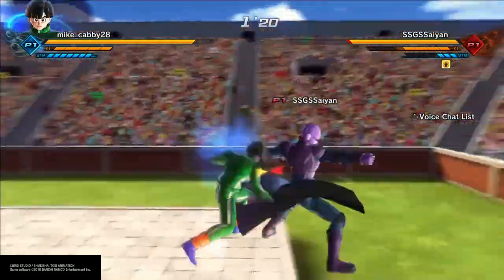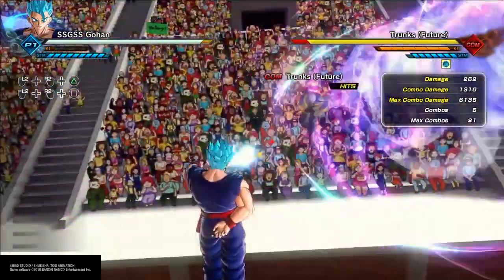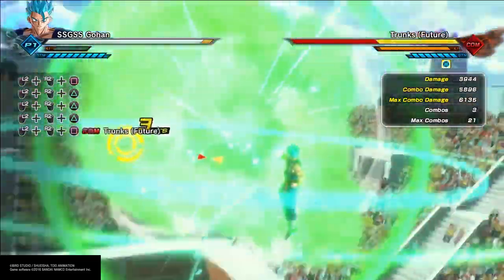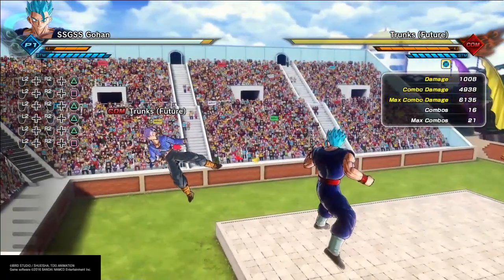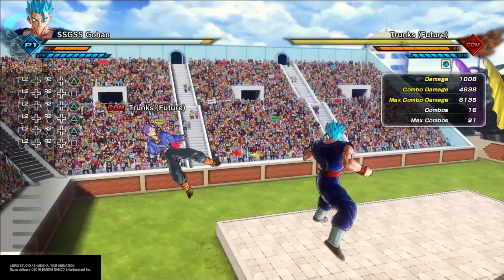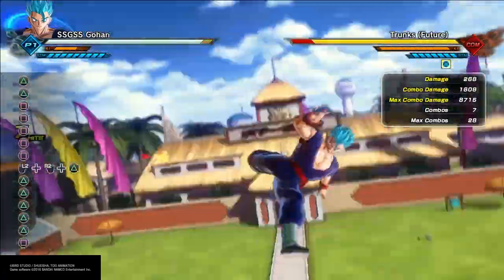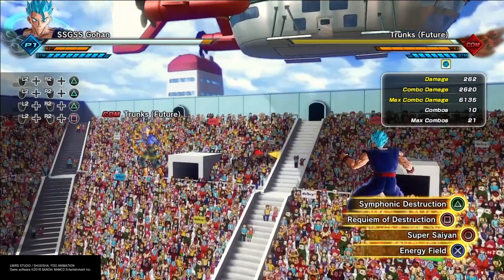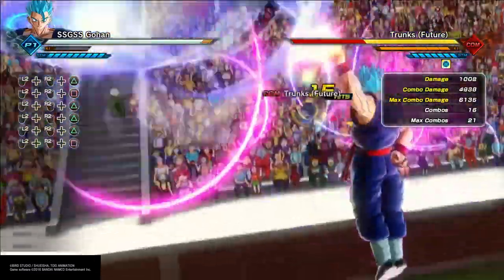Dragon ball Xenoverse 2 Skill Test! Requiem of Destruction Vs. Symphonic Destruction!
As always thank you guys for watching I hope you guys enjoyed this skill test between symphonic destruction and requiem of destruction. Now you that you guys know my opinion of these moves let me know what you prefer between symphonic and requiem of destruction and if you would ever use either of these!